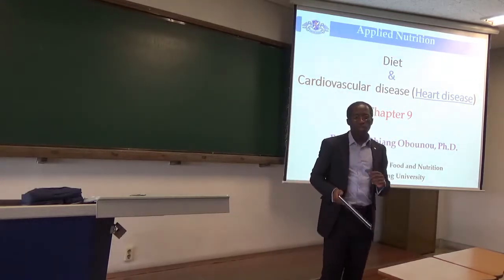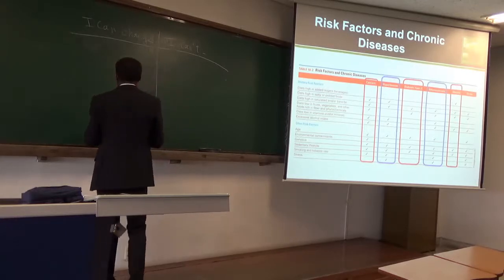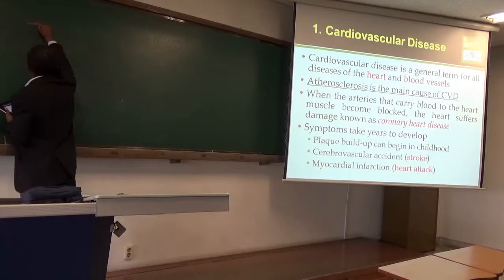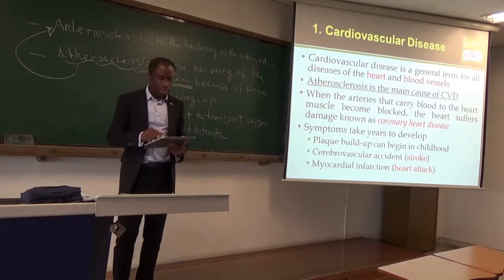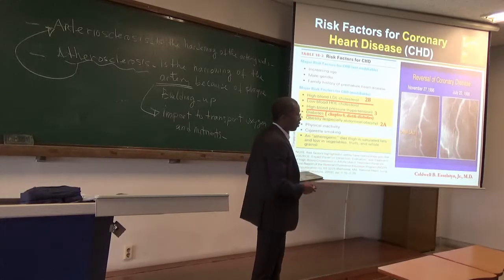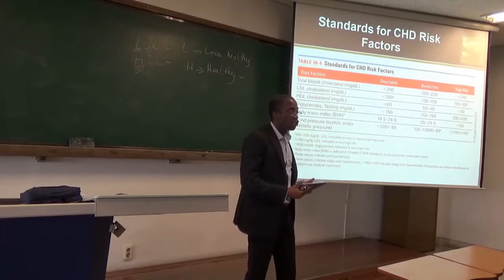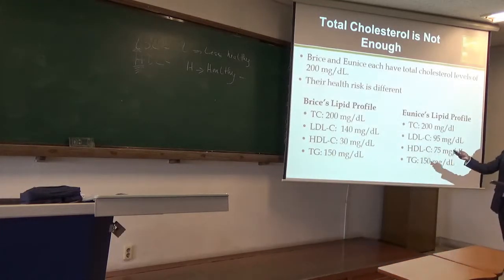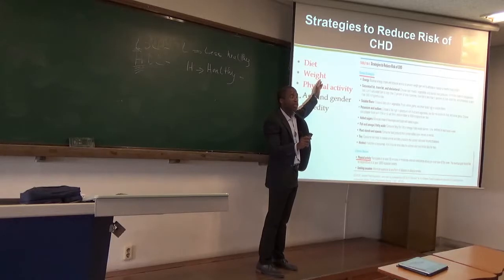Chapter 9A: Diet and Cardiovascular Disease I (Coronary heart disease)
Cardiovascular disease (CVD) is a group of diseases that involves the heart or the blood vessels. In this chapter we'll focus on CVD risk factors. This first part will look at coronary heart disease risk factors, prevention and reversal through change of diet or reduction of saturated fats (fats from animal) consumption.